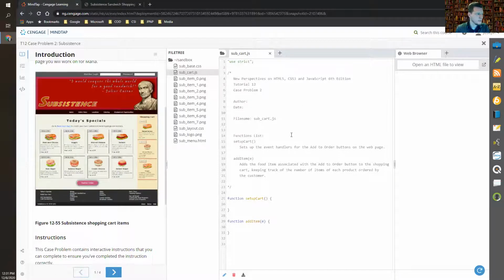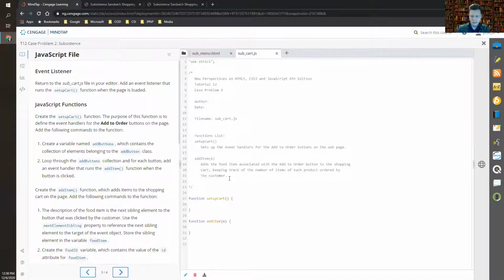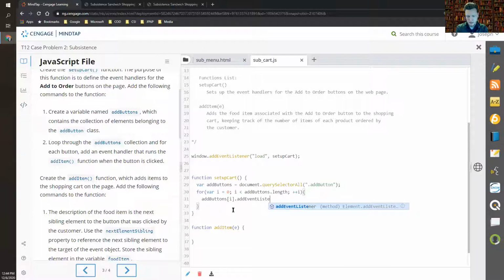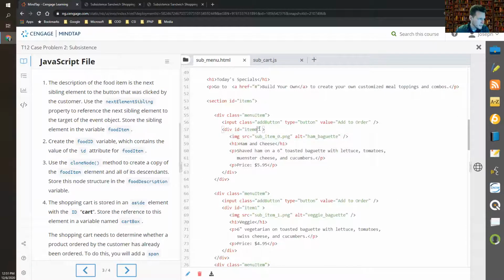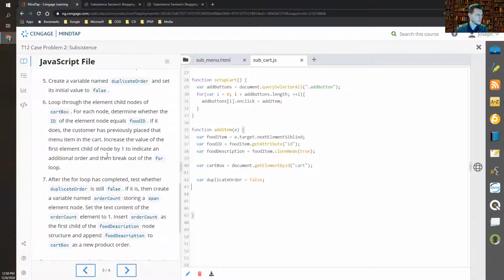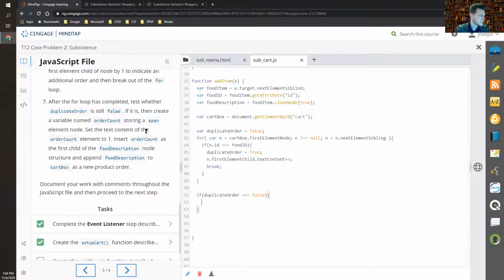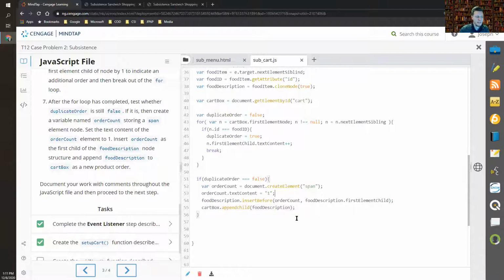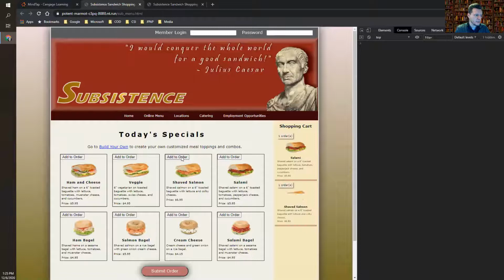Tutorial 12 Case Problem 2: Substinence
Step by step instructions for Mind Tap T12 Case Problem 2: Substinence

This project will be using javascript to manipulate the DOM nodes. We will use familial references to loop through a collection (array) of nodes.

JS methods introduced:
createElement
getAttribute
setAttribute
cloneNode
appendChild
insertBefore
firstElementChild
firstChild
nextElementSibling